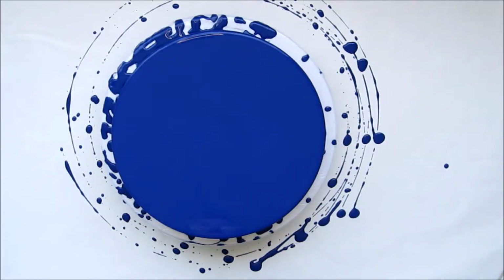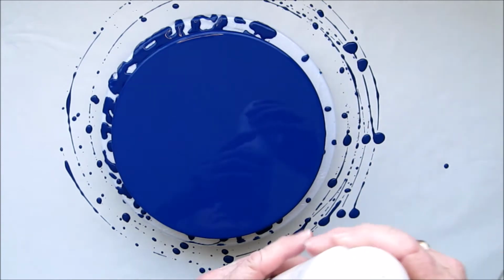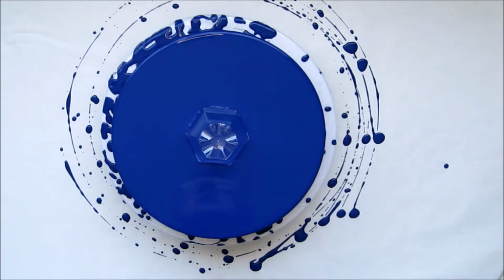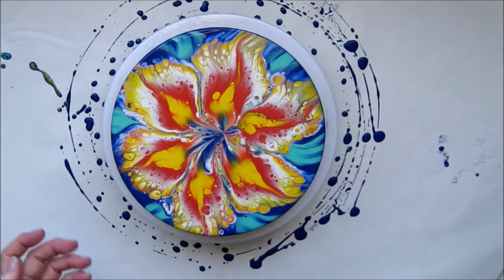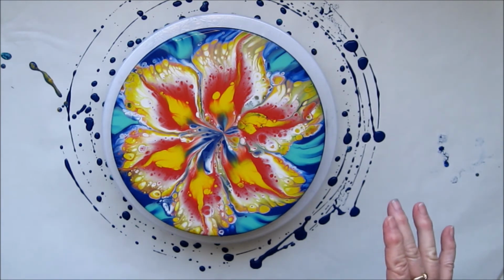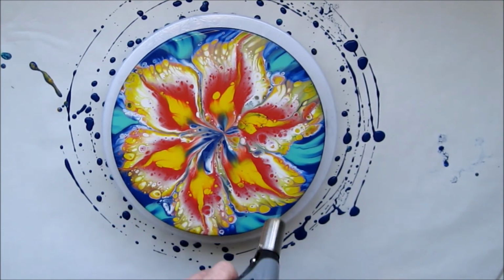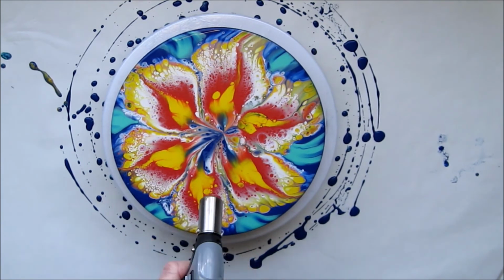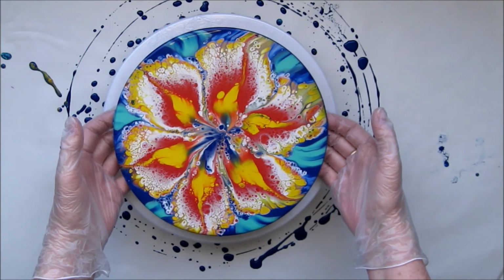(263) Acrylic Pouring NZ 🎨 More Practice Paint Pouring Over a Cup Bottom! 🌸🌸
Free YouTube Music - "Light Expanse"  by Unicorn Heads